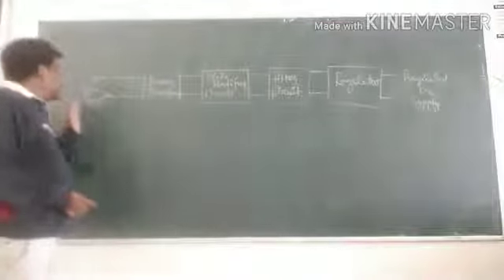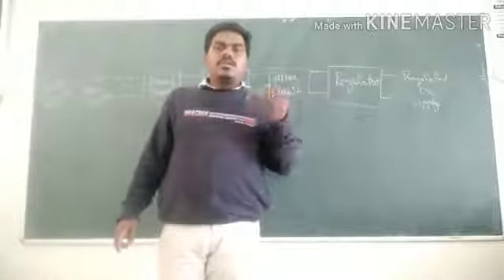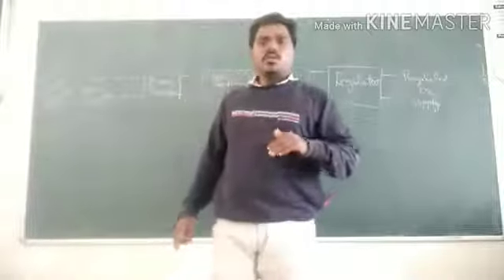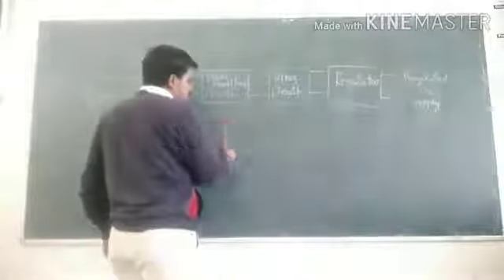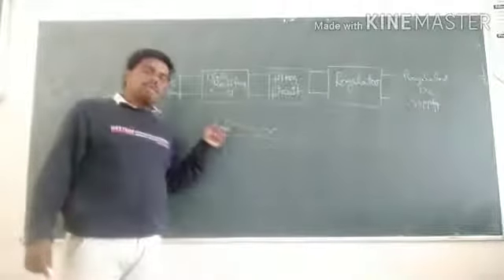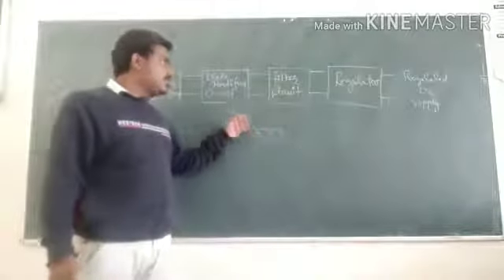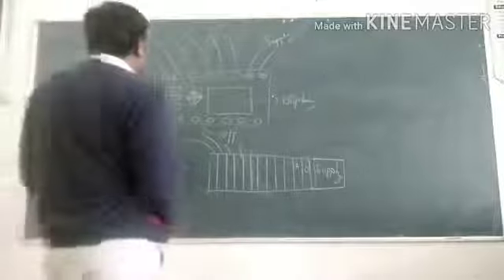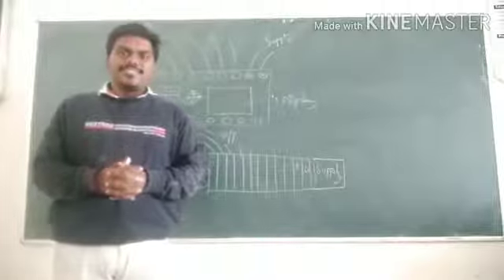ATCFOEM_ELECTRICAL_BE_PLC AND SCADA_LECTURE NO.09_PLC Supply Block Diagram of PLC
Supply Block Diagram of PLC